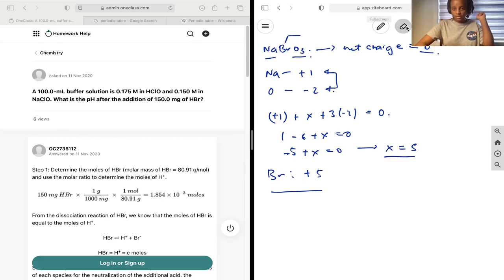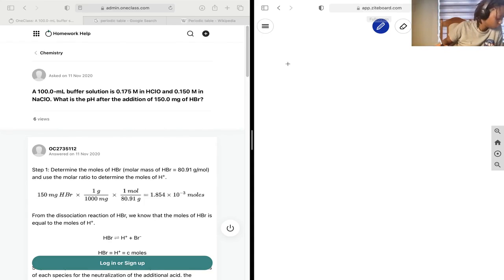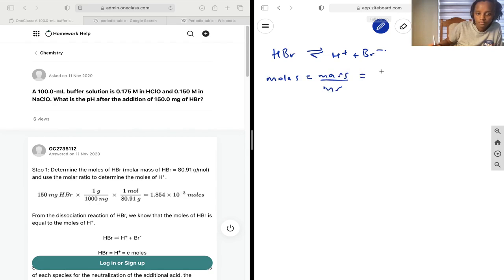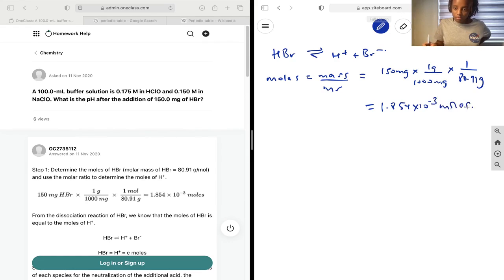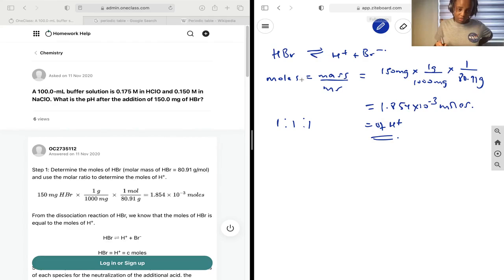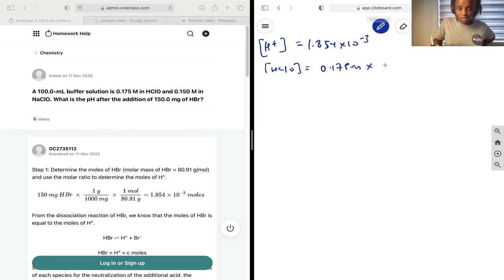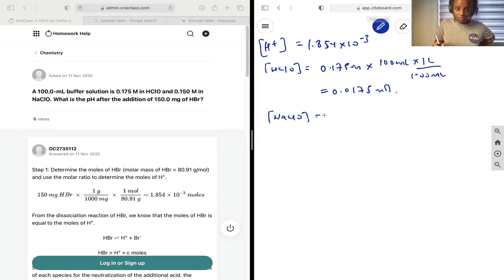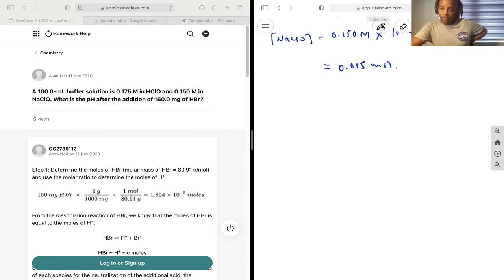A 1000-mL buffer solution is 0175 M in HClO and 0150 M in NaClO What is the pH after the additio